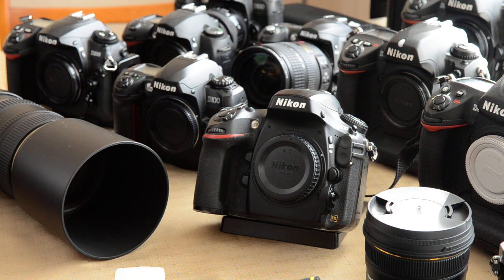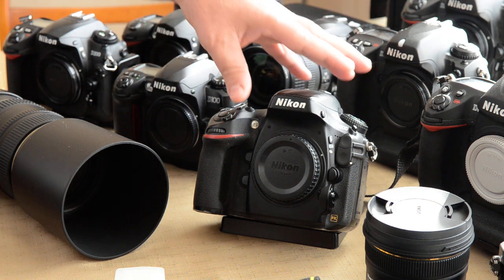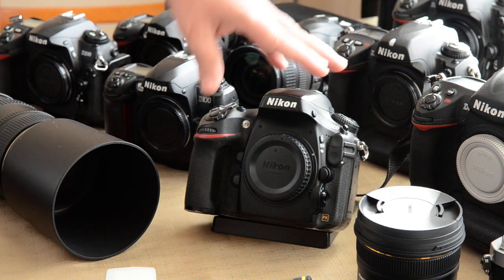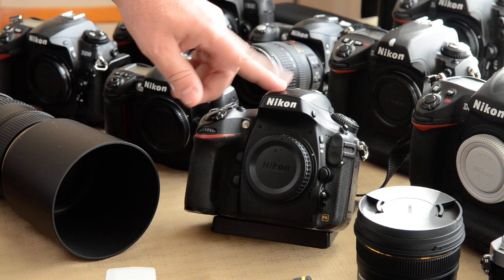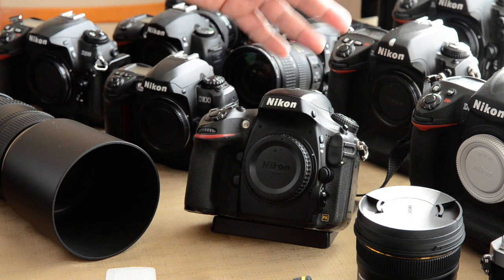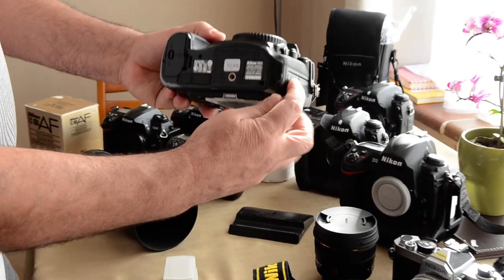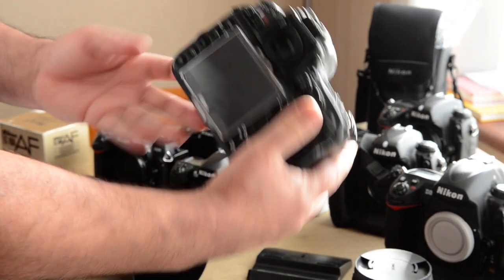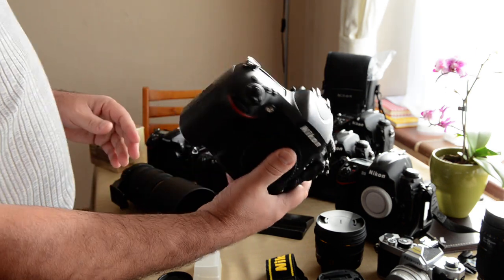1810 Nikon D800 Professional DSLR FX camera 36.3 Mp (The big question)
Layman Terms:  A quick description for the purpose of auction.  This Nikon D800 digital camera has been tested for its electronic & mechanical condition, how it performs for high speed, slow speed, long exposures, images as well as the overall condition/tidiness.  A quality Nikon D800 full frame Professional DSLR camera for auction.